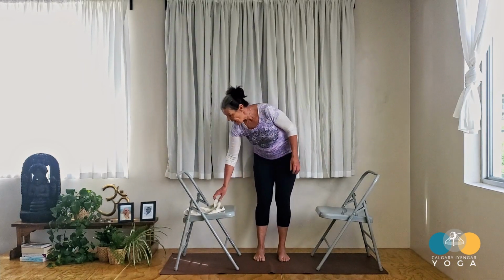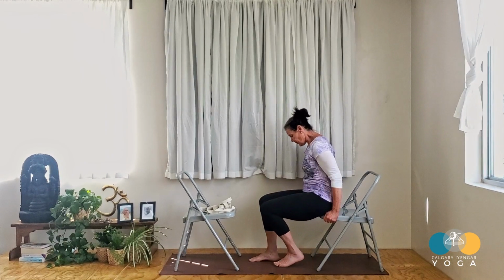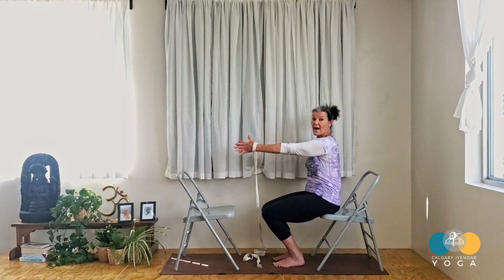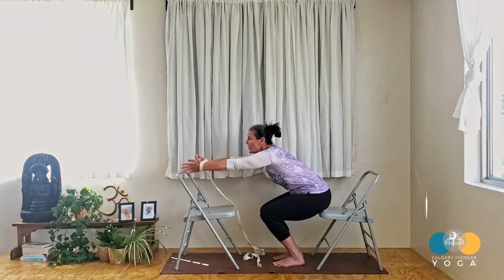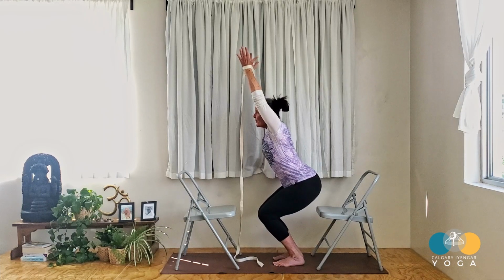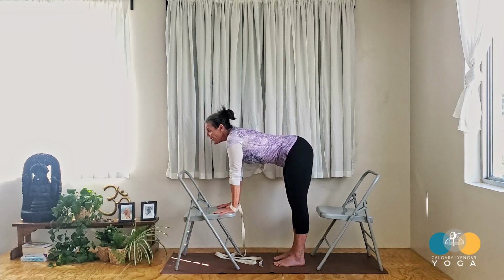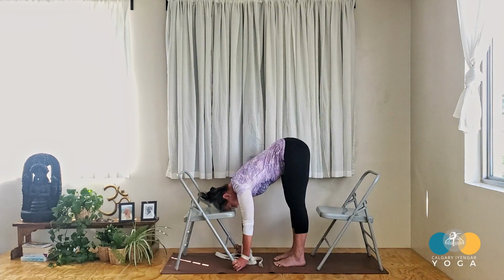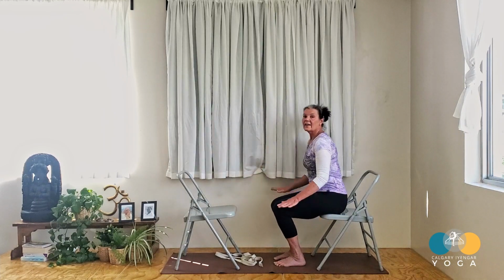A Slow Vinyasa: Utkatasana, Ardha Uttanasana, Uttanasana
Yoga for Healthy Aging Series with Maureen McGarry

Vinyasa (or linking of poses) can be slow and methodical as well as fast-paced. In this session, Maureen demonstrates a sequence that builds strength, stability and concentration while transitioning between three poses.

Happy Practicing 🙏

▶Tips:
✅ Ground the sits bones evenly into chair seat
✅ Stretch the arms overhead with strap above elbows, upper arms in line with ears
✅ Lock the elbows by pressing arms into belt
✅ Press firmly into all four corners of feet
✅ Work towards thighs parallel to the floor
✅ Roll the upper thighs in
✅ Lift sits bones off of chair seat, one to two inches
✅ Keep the spine extended
✅ Breath normally
✅ If feeling unstable, remain on chair or hold strap in fists lightly or face a wall and place fingertips at wall
✅ High blood pressure or heart conditions - keep arms at shoulder height ✅ Neck or shoulder issues - widen your arms

▶Benefits:
✅ Removes stiffness in the shoulders
✅ Corrects minor deformities in the legs
✅ Ankles become strong
✅ Leg muscles develop evenly
✅ Abdominal organs and back are toned
✅ Chest is fully expanded

We thank all of the teachers, mentors, colleagues and students who have shared and are sharing in this practice and learning with us.

Questions? Get in touch! We're here to help you along the way so you can experience the transformative effects this practice can offer.